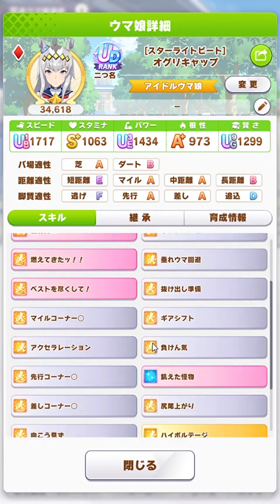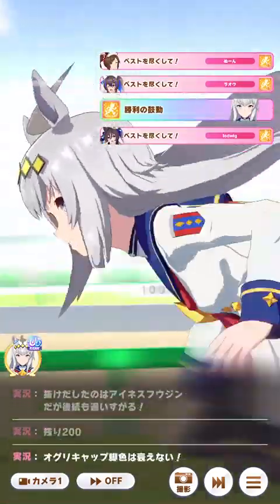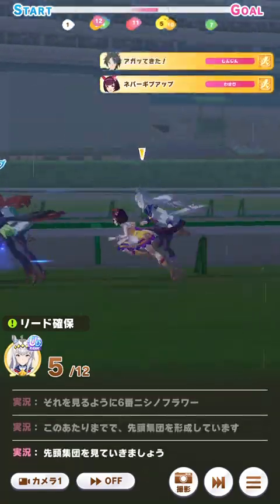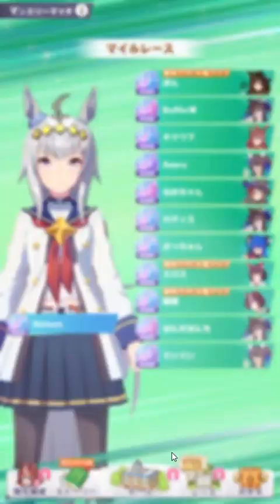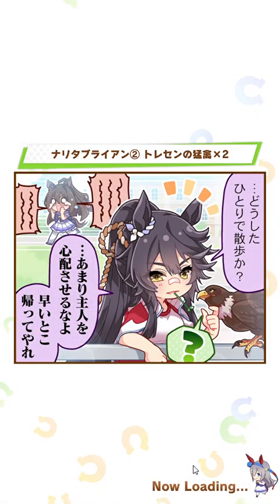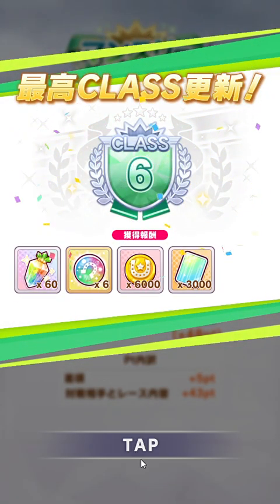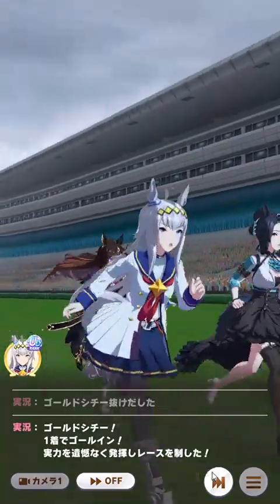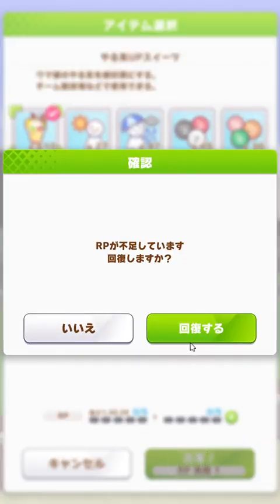Umamusume, monthly match, part 2, mile: Oguri Cap and Daiichi Ruby!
This time going with characters from the new UAF scenario!